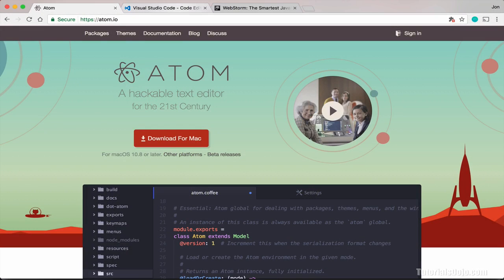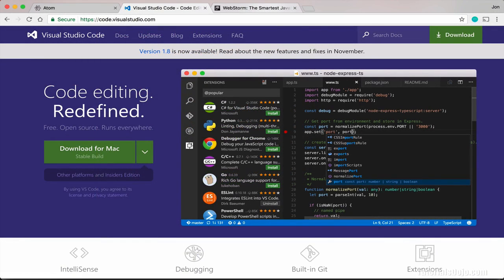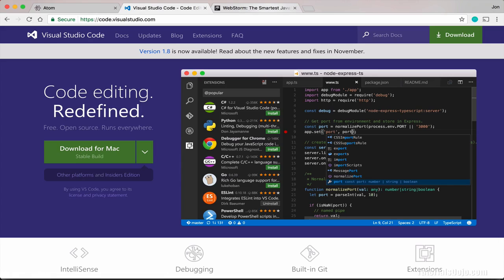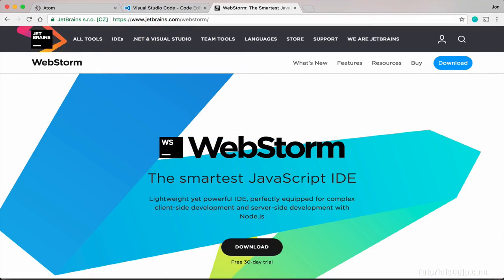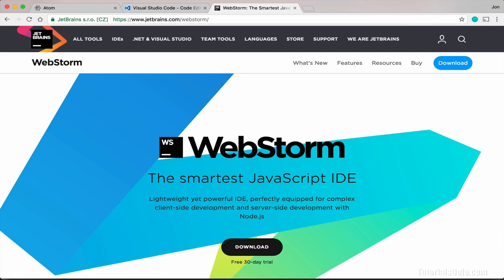Frontend Local Setup 11 - Choosing Your IDE or Editor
In this lecture, we will learn about different Source Code Editors and Integrated Development Environments (IDEs) that will help you out in your coding. We will discuss Atom, Visual Studio Code and WebStorm.